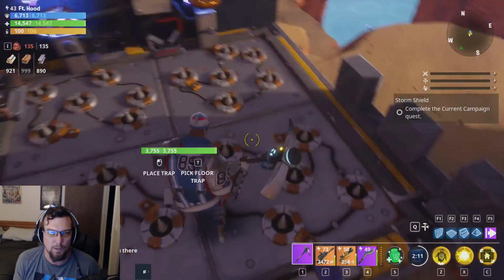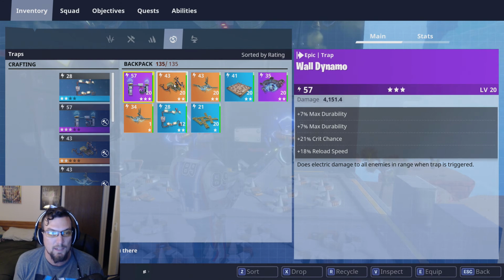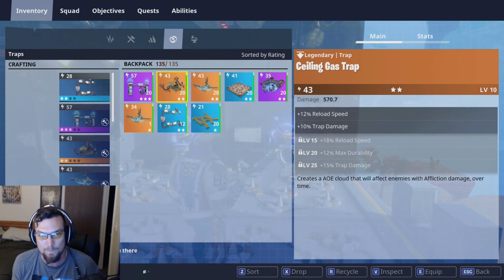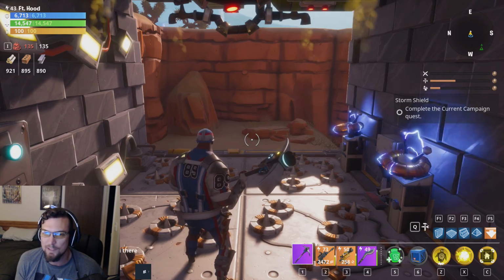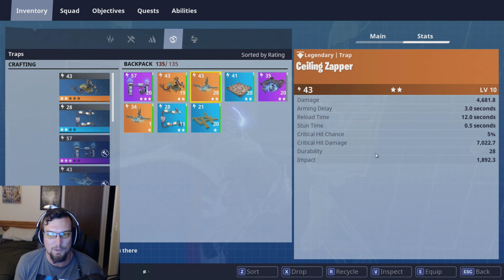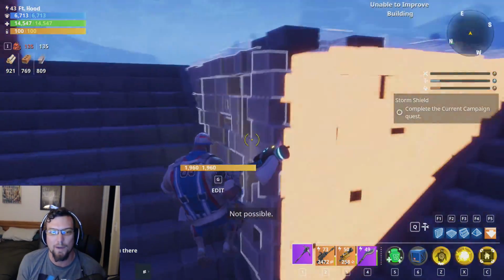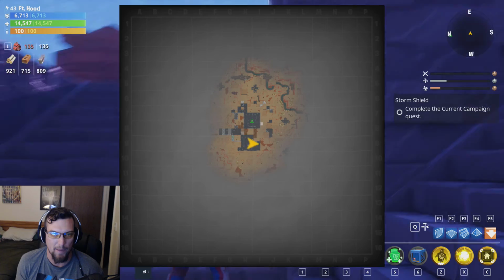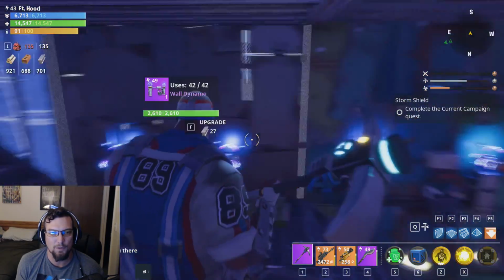Fortnite #15 | How I Build w/ Canny Examples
This is a quick video of how I build and use the terrain to my advantage as well as some funneling tips. Some may think I over build, those some are probably right lmao!

Fortnite is a Free2Play action building game from Epic Games. You and your friends will lead a group of Heroes to reclaim and rebuild a homeland that has been left empty by mysterious darkness only known as "the Storm".
Band together online to build extravagant forts, find or build insane weapons and traps and protect your towns from the strange monsters that emerge during the Storm.

You can Pre-Order the early access now and get to play the game the 21st of July through this
The Free to Play phase is planned to start in 2018.